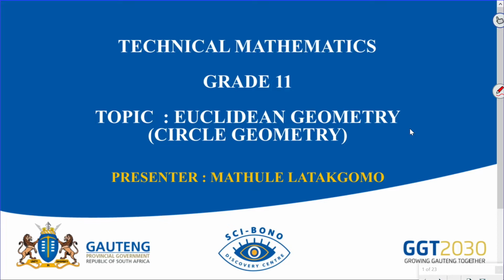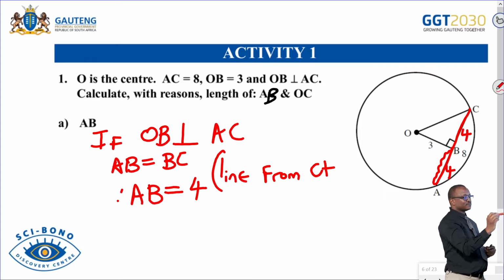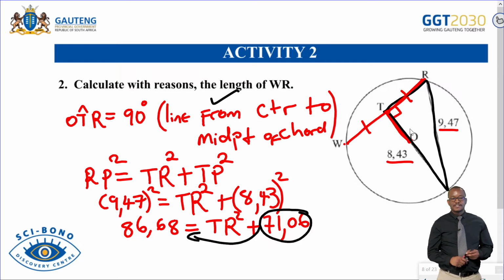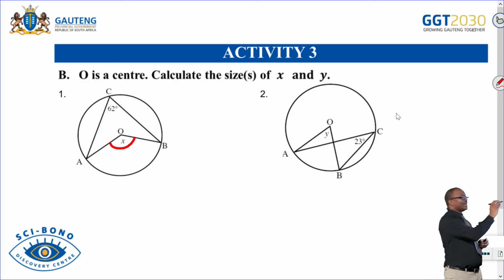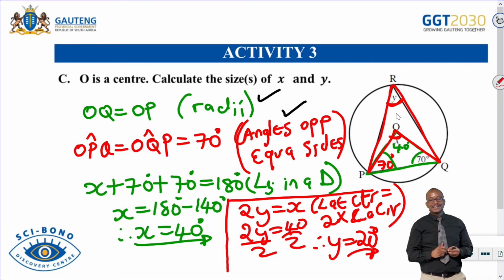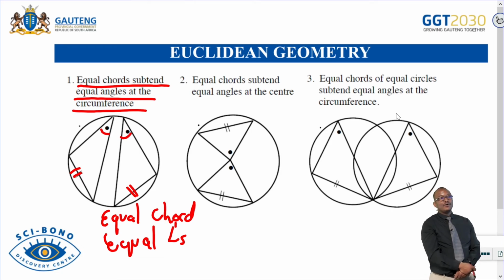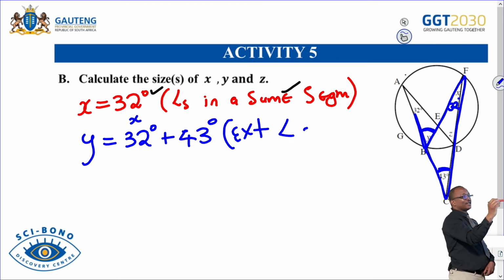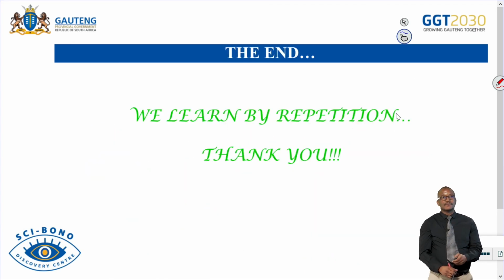Euclidean Geometry (Circle Geometry)